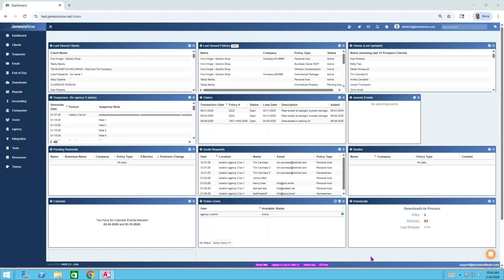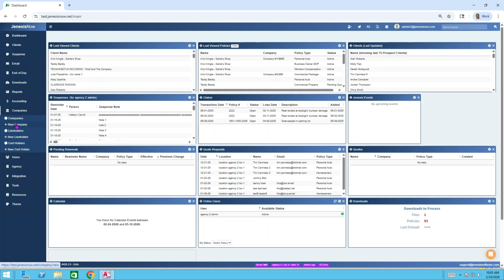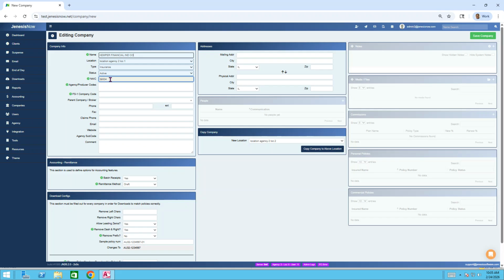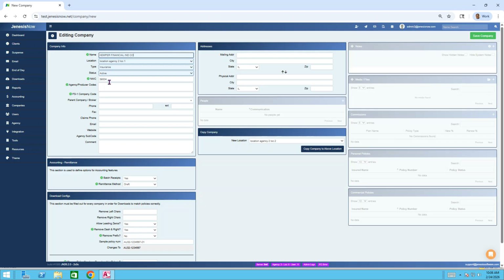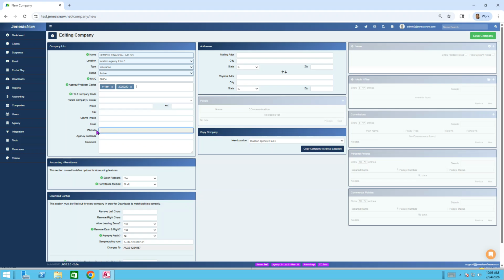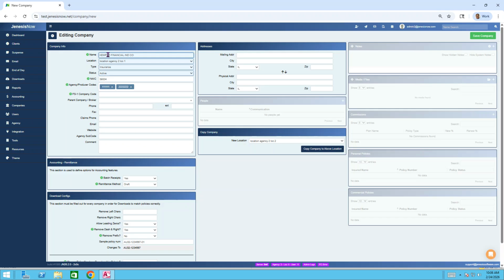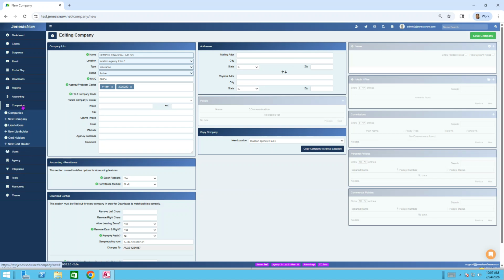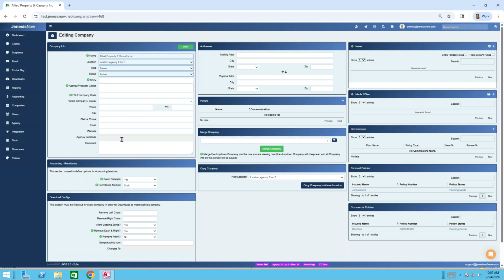JenesisNow - Adding Companies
Adding Companies within JenesisNow

Jenesis insurance software for agents was thoughtfully designed to help insurance agents better serve clients while growing their agency. This video shows you how to add companies within JenesisNow. We're so happy to announce that this affordable insurance agency management system from jenesissoftware.com is constantly improving!

First, go to the left-side toolbar and scroll down to Companies. You will see two options: Add a New Company or Companies, which displays all of your companies/carriers. Select Add a New Company. Inside the Editing Companies dashboard, you will enter the carrier’s information. When you begin typing the carrier’s name, a list of carriers will appear along with their NIC codes. From this list, select the company/carrier that matches the correct NIC code.

It is important to make sure you choose the correct NIC code for the carrier so that your downloads will match properly.

Next, enter your Producer Code for that carrier. If you have multiple producer codes, enter each one and separate them with a comma. After that, enter the website where you log in as a producer. To do this, copy and paste the login link into the Website box.
Once you have entered all of the required information, click the green Save button located in the top-right corner.

To view a completed profile, return to the left-side toolbar, hover over Companies, and click Companies. This will display a list of all your carriers. If you need to make any adjustments to a carrier, click on that carrier’s name and you will be taken to its dashboard where you can update the information as needed.